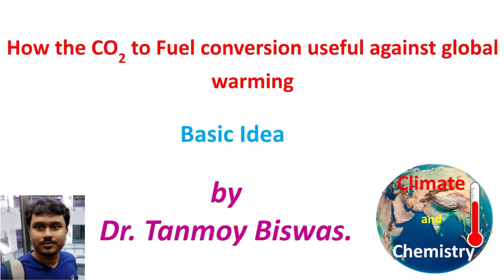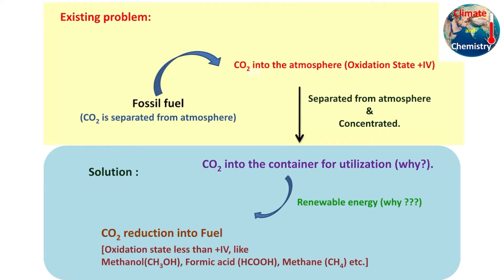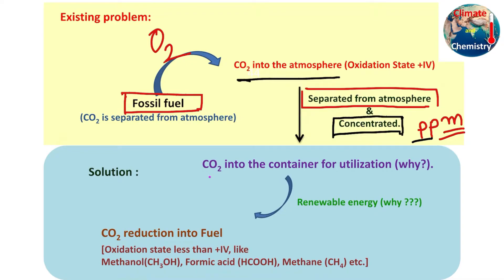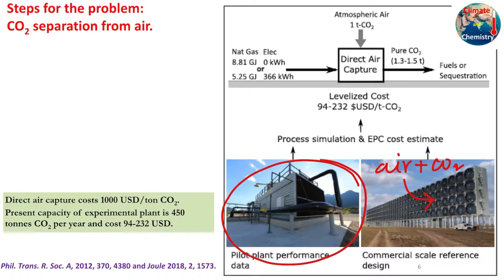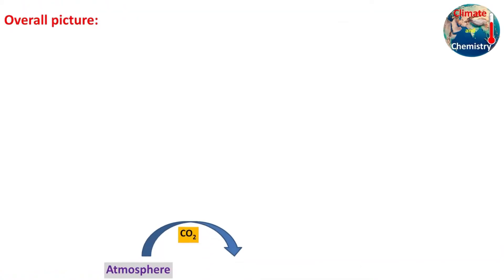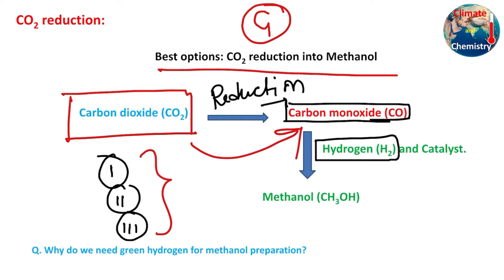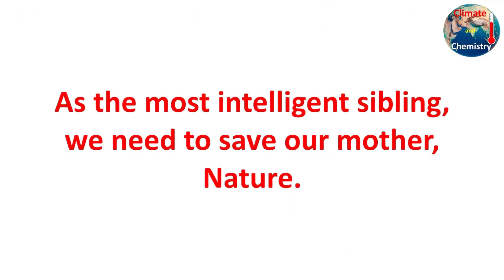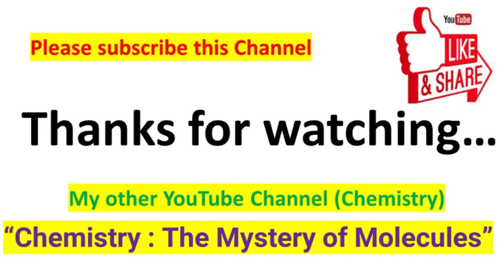Carbon dioxide (CO2) reduction to fuel basic concept by Dr. Tanmoy Biswas (Climate and Chemistry).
In this video, I have discussed the carbon dioxide (CO2) into fuel conversion. This process is important to counter global warming and climate change. Furthermore, it will be very helpful to achieve "net zero carbon emission". In this case, the most important step is renewable source for electricity generation.

For "Outcome of COP-26 meeting in Glasgow UK, by Dr. Tanmoy Biswas (Climate and Chemistry)." please click o the link "

For "Thorium (Th-232) based Nuclear Power Generation and Role of U-233 isotope by Dr. Tanmoy Biswas." please click on the link "

For "CO2 separation from air by Dr. Tanmoy Biswas (Chemistry : The Mystery of Molecules)." pleases click on the link "

For "Methane clathrate (4CH4·23H2O): A potential Future fuel by Dr. Tanmoy Biswas." please click on the link "

For "Hydrogen (H2) production, The greenest fuel by Dr. Tanmoy Biswas (Chemistry The Mystery of Molecules)" please click on the link "

For "Why the world is allergic to Coal fired power plant by Dr. Tanmoy Biswas (Climate and Chemistry)." please click on the link "

For "Vancouver flood (Canada): Disaster due to Climate Change by Dr. Tanmoy Biswas (Chemistry and Climate" please click on the link "

For "Gas flares: Pollutant and potential energy source by Dr. Tanmoy Biswas (Climate and Chemistry)." please click on the link "

For "Green house gases: A short description by Dr. Tanmoy Biswas (Chemistry : The Mystery of Molecules)." please click on the link "

For "Methanol preparation : Green fuel for future Dr. Tanmoy Biswas (Chemistry : The Mystery of Molecules" please click on the link "

For "Carbon dioxide (CO2) fixation logically by Dr. Tanmoy Biswas (Chemistry : The Mystery of Molecules)." please click on the link "

For "Carbon dioxide (CO2) reduction to fuel basic concept by Dr. Tanmoy Biswas (Climate and Chemistry)." please click on the link "

Dr. Tanmoy Biswas.